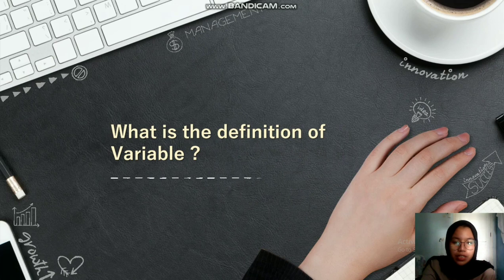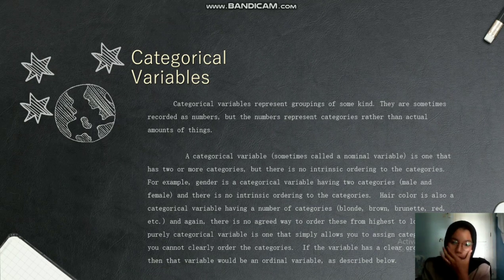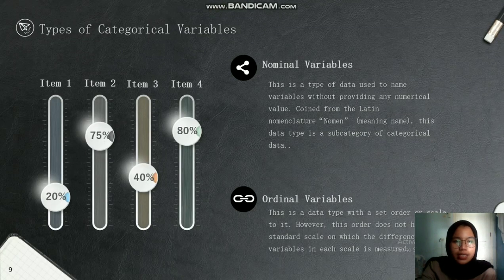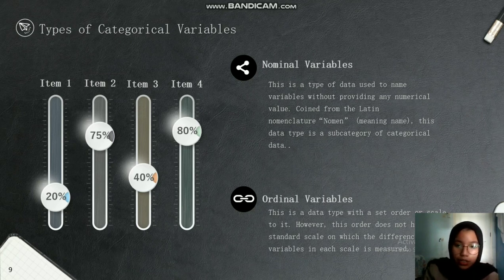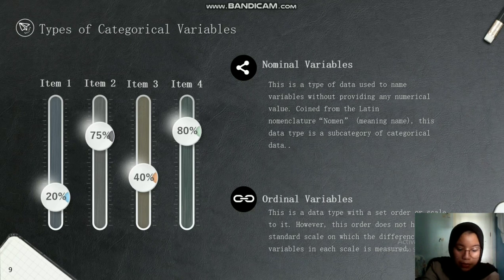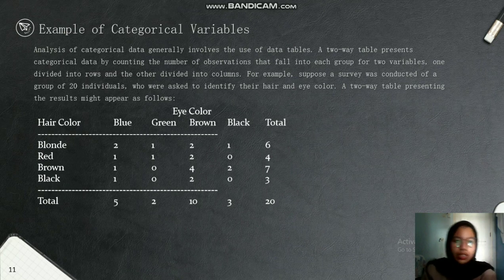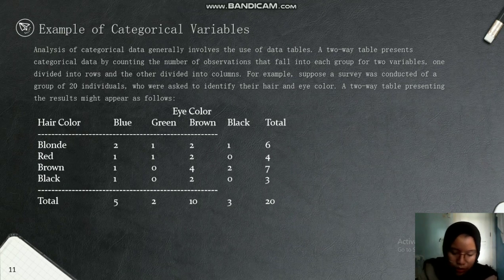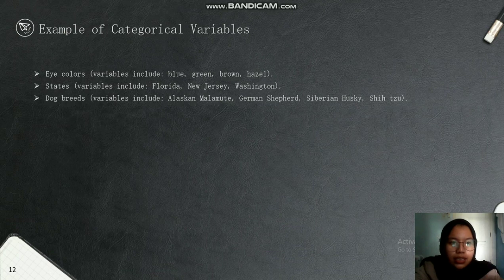07. NURUL ASYIFAH5BB_CATEGORICAL VARIABLES_